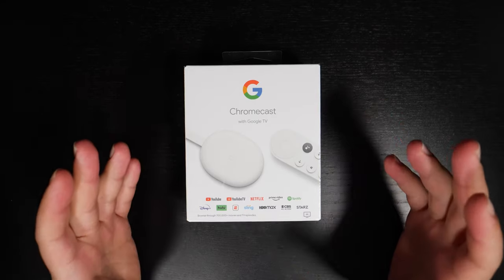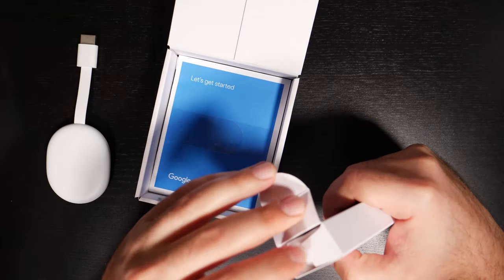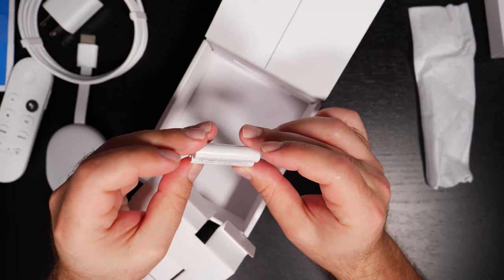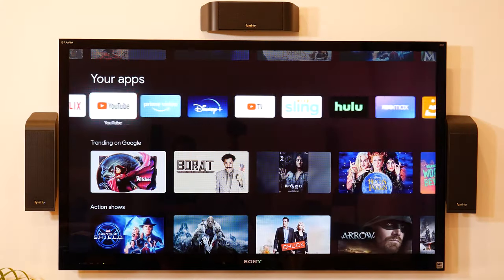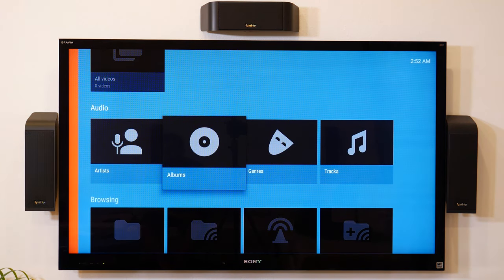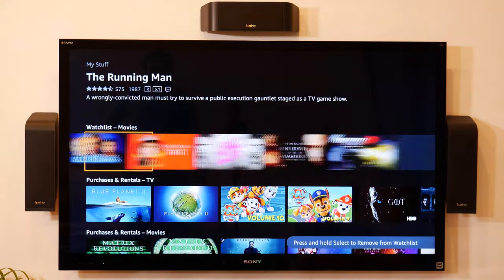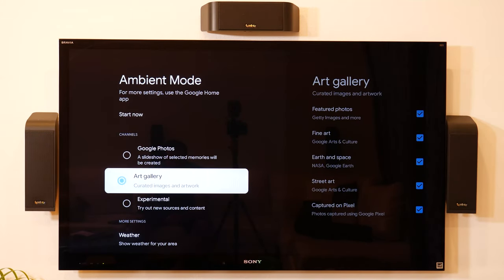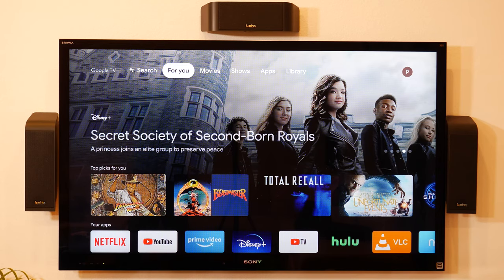NEW Chromecast with Google TV Unboxing & First Impressions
Unboxing and first impressions on the new Chromecast with Google TV. Go over Chromecast UI and settings options. Comparisons between Chromecast Netflix and Prime Video. Review the interface, various apps, the settings. Demonstrate how to cast, how to control Chromecast with your phone and how to mirror screen on new Chromecast 2020.

0:00 - Intro
1:06 - Unbox
1:22 - New Chromecast vs Chromecast Ultra
1:58 - Chromecast Remote vs Fire TV Remote
3:32 - Chromecast vs Fire TV 4K Stick
4:09 - Chromecast Interface
5:50 - Chromecast Apps
6:12 - Chromecast VLC
6:48 - Chromecast YouTube and YouTube Music
7:02 - Chromecast Netflix
7:20 - Chromecast Prime Video
8:12 - Chromecast Settings
9:29 - Chromecast Ambient Mode
10:02 - How to cast on Chromecast
10:16 - Android TV App to control Chromecast
10:34 - Mirror Screen on Chromecast
10:52 - Summary